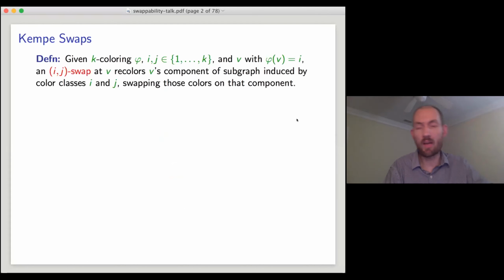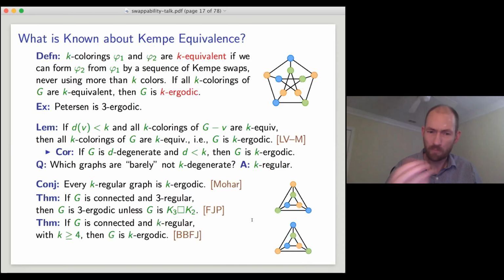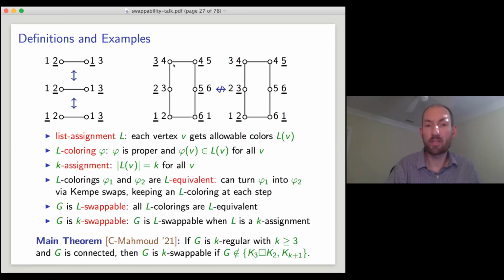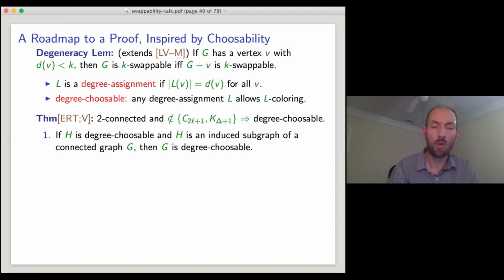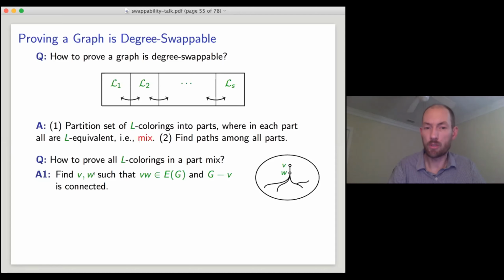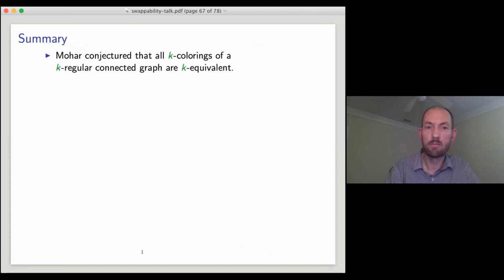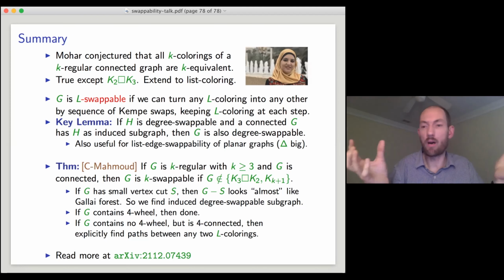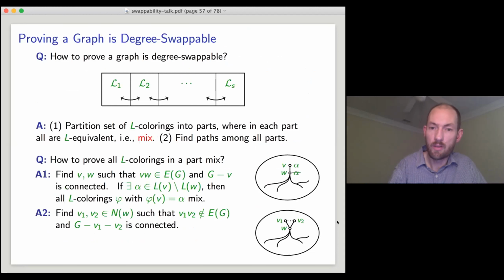2022-02-15 Daniel Cranston - An Analogue of Mohar's Conjecture for List Coloring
Title: Kempe Equivalent List Colorings

Abstract:
This paper is about moving between any two colorings of a graph via Kempe swaps.
This problem has been studied intensively, and we generalize one of the major results from colorings to list-colorings.
(This is joint work with Reem Mahmoud.)